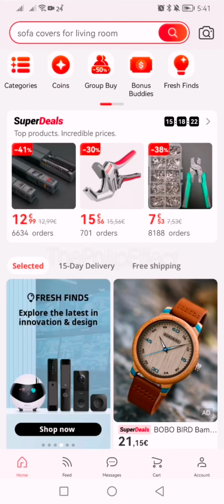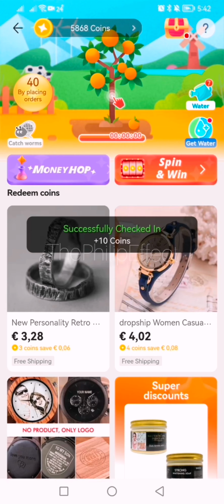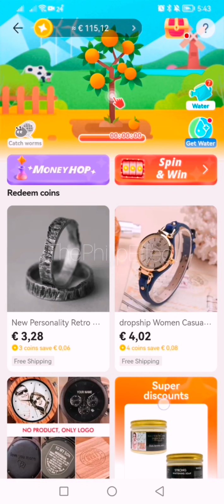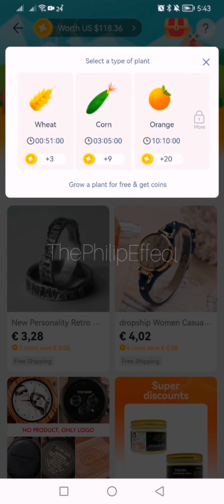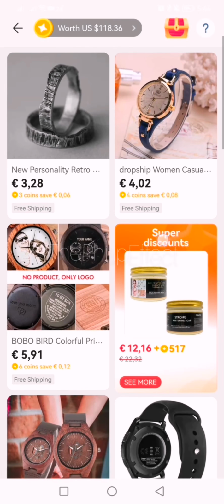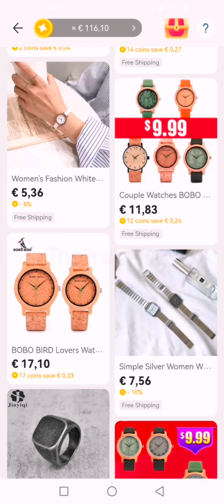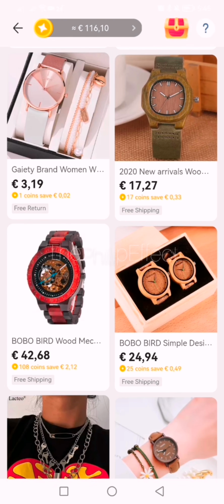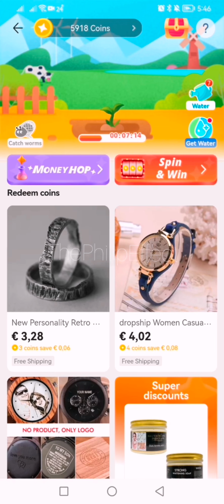FREE Aliexpress Coins PERCENT Coupon purchase HOW? EASY | iPhone | Android | ThePhilipEffect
When shopping online, have you ever clicked the “buy” button and then realized that you forgot to get a coupon? Sometimes this is your fault as the customer; other times it might be on behalf of the retailer. If a store has a deal where shoppers can buy something at its cost price, then they should be able to redeem it no matter what — i.e., even if the customer didn’t remember or use an aliexpress coupon beforehand. enjoy